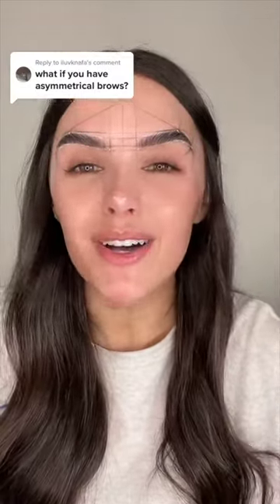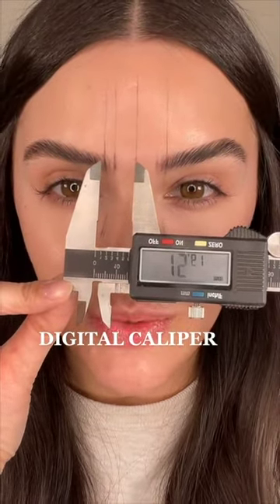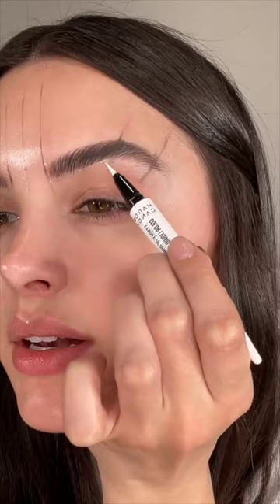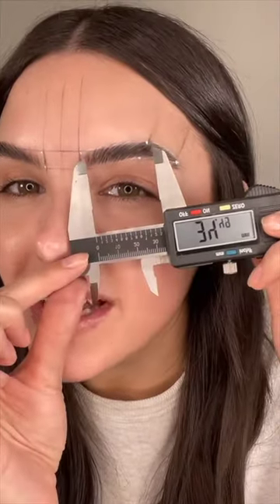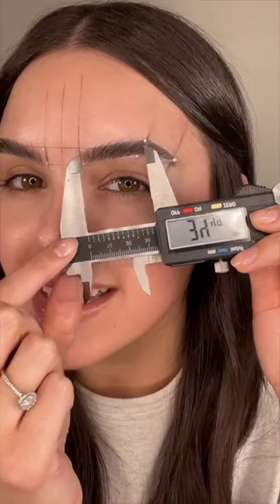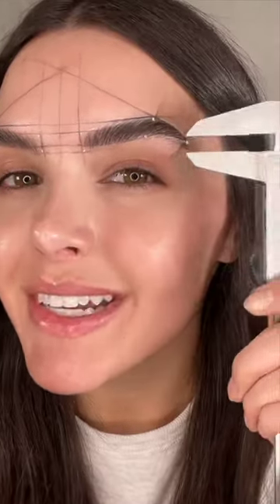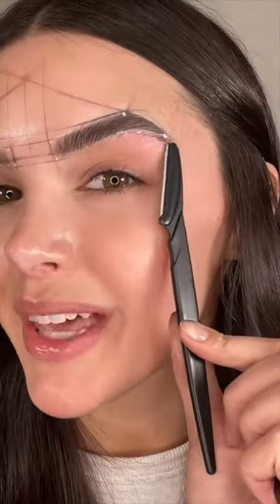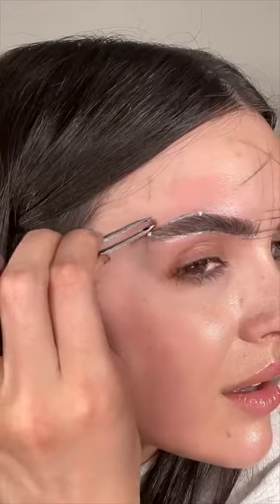HOW TO FIX UNEVEN BROWS | BROW MAPPING 😍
Hi friends! Enjoy this brow mapping tutorial on how to get perfectly even brows. THANK YOU  @beautyslesh  for sharing your amazing knowledge with us!